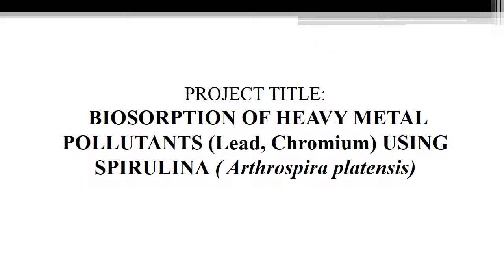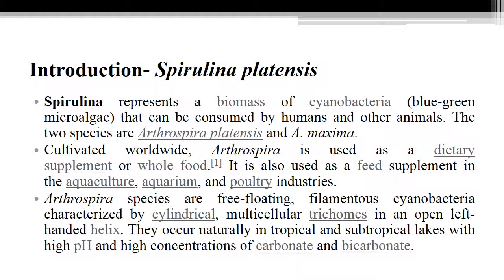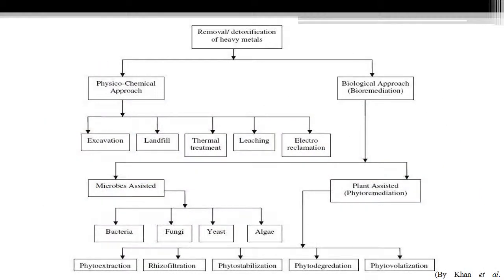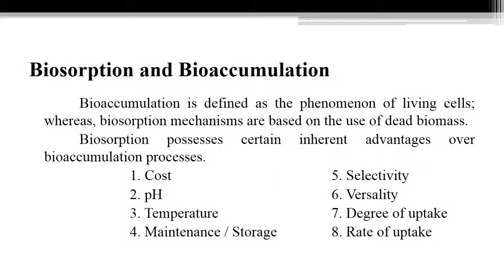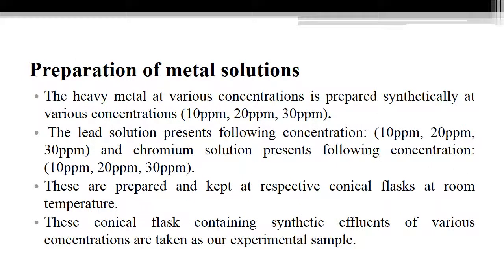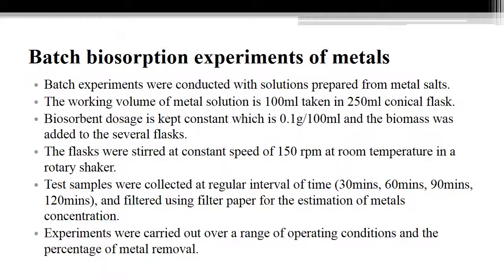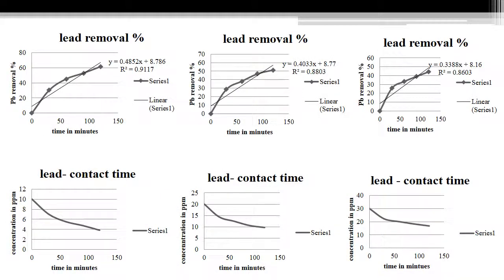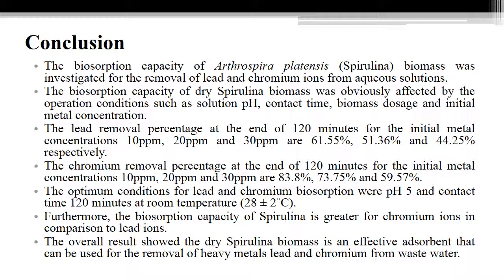Biosorption of heavy metals (Pb, Cr) using Spirulina